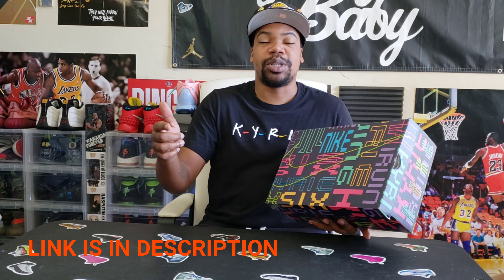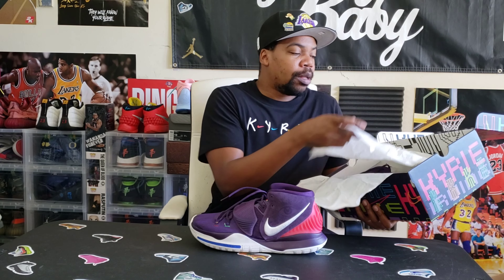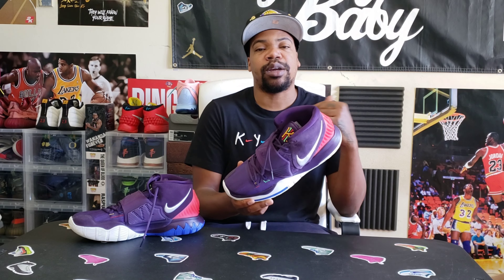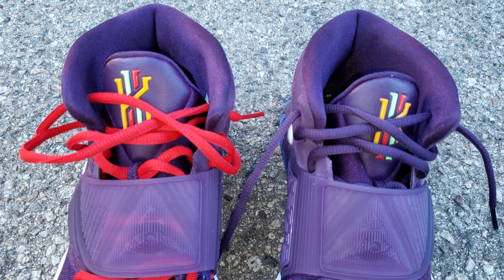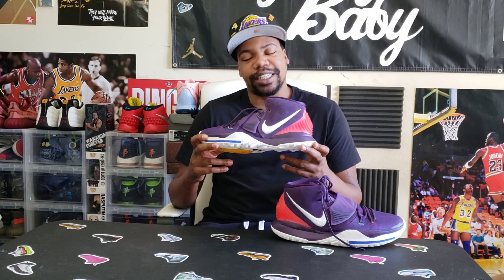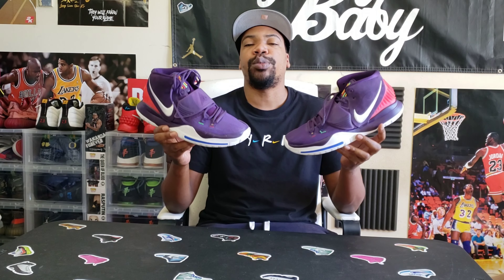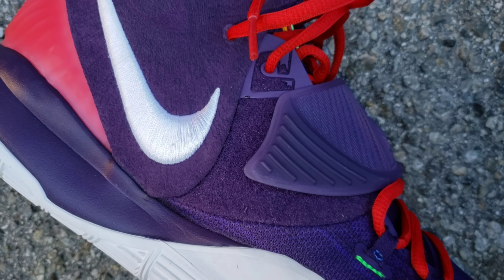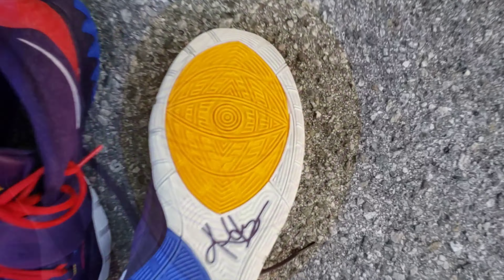NIKE KYRIE 6 'ENLIGHTENMENT' SNEAKER REVIEW + ON FEET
IN THIS VIDEO WE FINALLY GET TO TAKE A CLOSER LOOK AT THE NIKE KYRIE 6 'ENLIGHTENMENT'. ITS A GREAT SNEAKER AND WE ALSO TRY OUT A LACE SWAP WITH THESE NIKE BASKETBALL SNEAKERS.

CASH-APP :  $BOSSCOSGOODIEZ

Jun Takahashi,nike kyrie 6,kyrie irving, nike kyrie irving,bleacher report,br,nba,lebron game of zones,game of zones br,game of zones,kyrie game of zones,james harden game of zones,kd game of zones,dion waiters game of zones,kemba walker game of zones,lakers game of zones,ad game of zones,game of zones bleacher report,jr smith game of zones,jr smith lebron,kyrie lebron,ad lebron,lebron kd,lebron 17,lebron 17 low,air jordan 5 solar orange,air jordan 1 japan midnight navy,air jordan 1 zoom court purple,nike air max 95 og neon,air jordan 1 mid gs gym red,nike lebron 7 lakers,nike air max 1 lemonade,nike air max 1 pine green,nike kyrie 6 bruce lee,nike ppe face shields,reebok question mid respect my shine,public enemy x puma clyde,public enemy x puma sky lx,nike air max 1 powerwall,kyrie6,kyrie6olympics,pegasus37,nikepegasus37,airjordan13flint,foamposiE,PG 4, NIKE PG 4,kd 13funk,kobe5,kyrie 6 asia,kyrie 6 eleven, nike supernova collection, nike air max 90,nike air foamposite one, jordan1 top 3, air jordan 1 top 3 2.0,nike daybreak type,jordan 1 mid, air max 270 react, adidas,adidas dame 6,dame 6 leather, air jordan 34 cement, air max 97,sneaker preview,snkr preview, sneaker news, snrk review,nike presto react,lebron 9 liverpool,jordan 5 oregon,air mx 90 camo,air jordan 4 psg,lebron 17 graffiti,air jordan 3 laser orange,jordan 34 pe,kyrie 6 pool, air penny 5,lebron 3 fairfax,reebok kamikaze 2,reebok shaqnosis,adidas ultra boost dna prime,adidas ultra boost 2020,nike presto rect,nike sb blazer,air jordan 14,kyrie 6 graffiti,kyrie 6 enlightenment